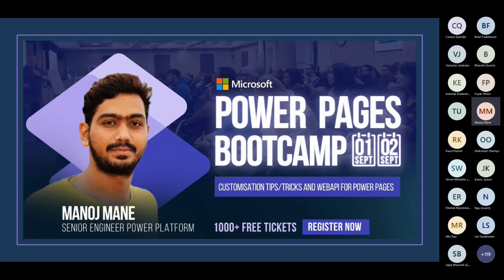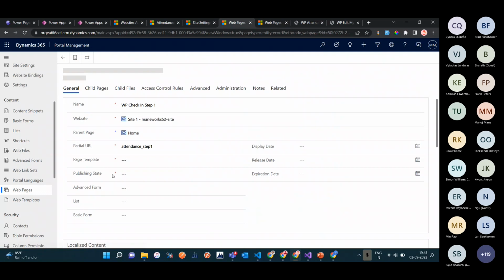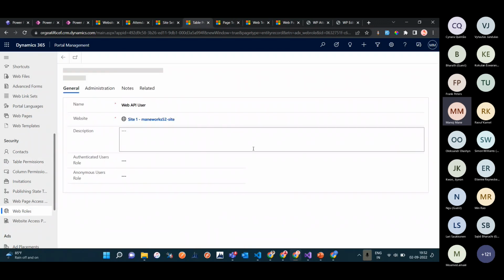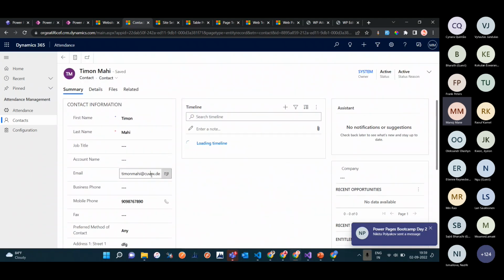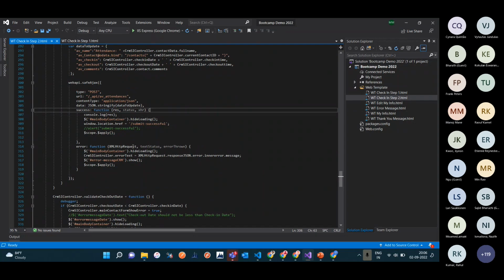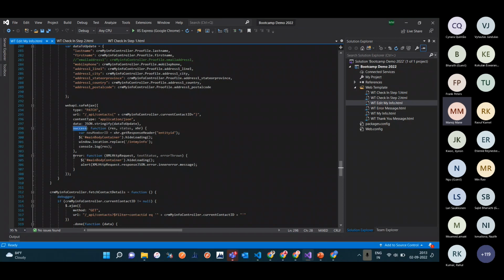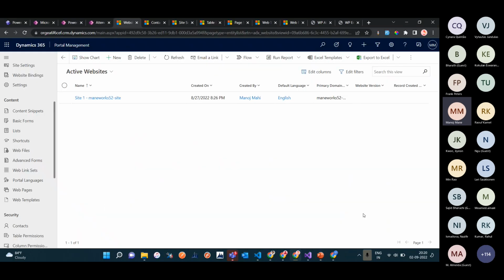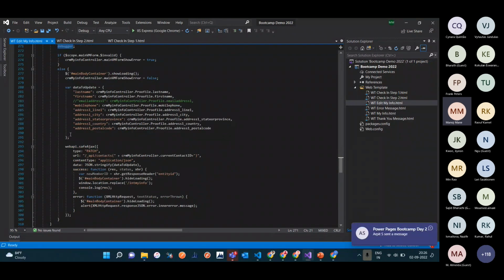Customisation Tips/Tricks and WebAPI for Power Pages - Power Pages Bootcamp 2022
In this session we will cover basic customisation tips and tricks which we need to follow and CRUD Operations with WebAPI